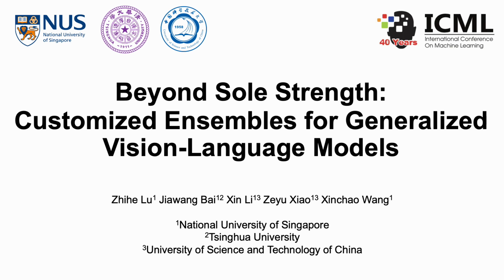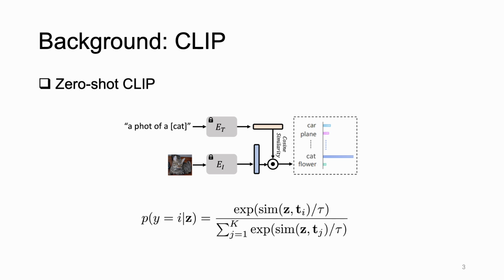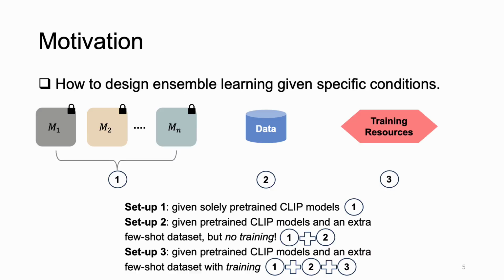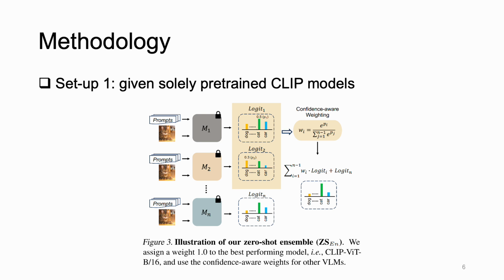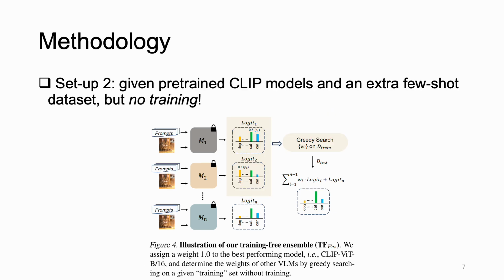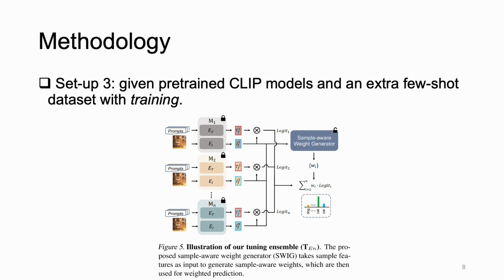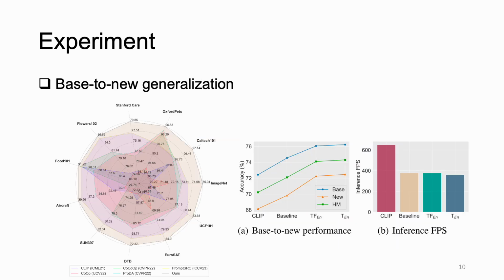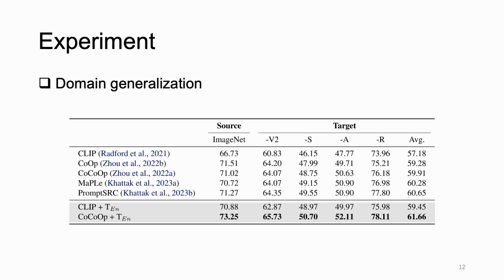Beyond Sole Strength: Customized Ensembles for Generalized Vision Language Models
This is the first work to leverage ensemble learning for generalized vision-language models, which is published on ICML 2024. We present three tailored ensemble strategies for three practical scenarios.